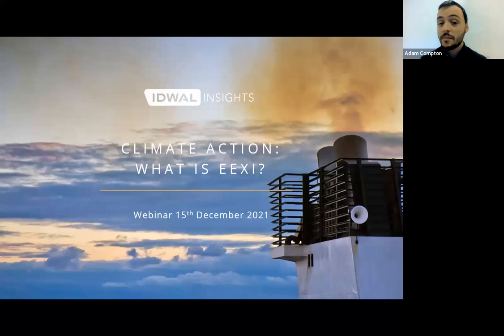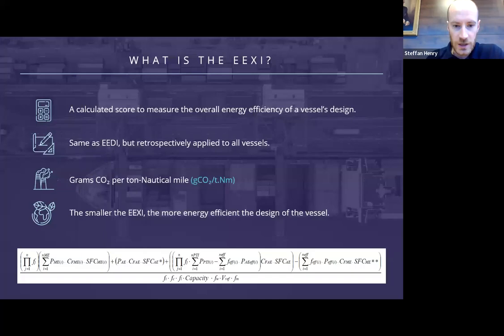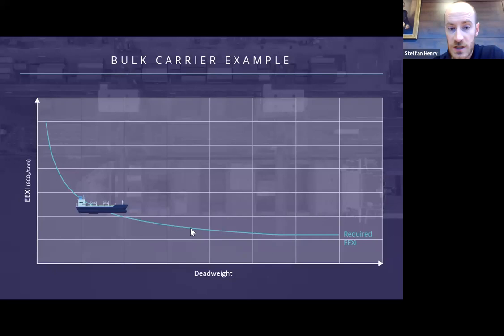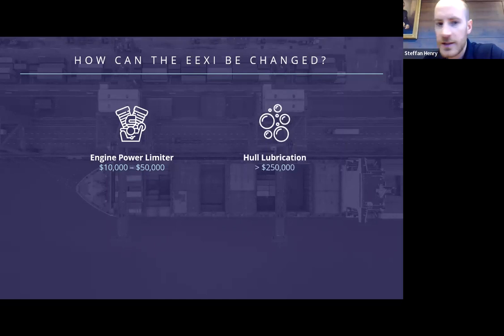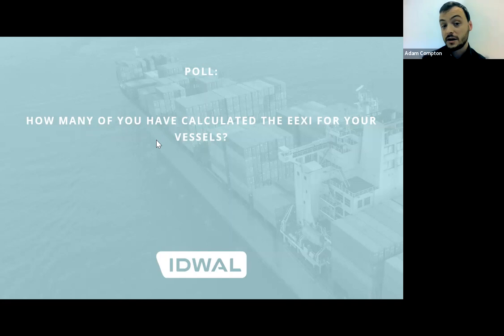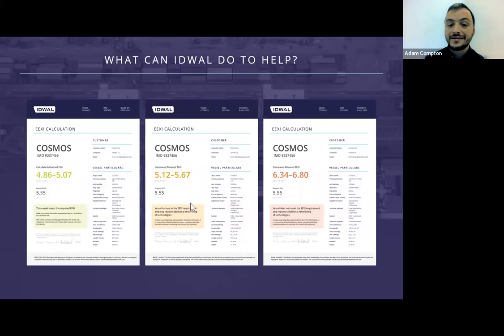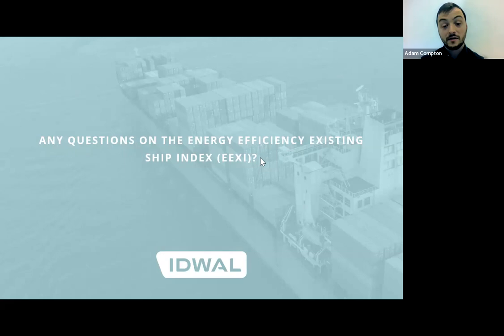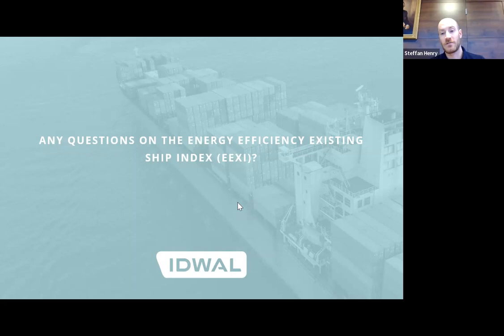What is EEXI? - An Idwal Insights Webinar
The Energy Efficiency Existing Ships Index (EEXI) is the IMO’s agreed method of measuring and benchmarking a vessel’s designed energy efficiency. By assessing a vessel’s output of Carbon per ton-mile of cargo carried and implementing requirements on this performance indicator, the IMO hopes to move closer to its intended target of a total carbon reduction in the shipping industry of 40% by 2030, and 50% by 2050.

Given the potential costs to owners and operators, as well as the likely surge in demand for the installation of energy efficiency technologies, calculating the EXXI for each vessel is advisable as soon as possible to allow for planning and budgeting.

Join Head of Marine Standards Steffan Henry and Head of Sales Adam Compton as we detail exactly what the requirements of EEXI are and how you and your business can achieve compliance.

In this webinar, we cover:

What are the requirements of EEXI?
How the EEXI calculation works
What are the deadlines set by the IMO
What you can do to improve your EEXI score